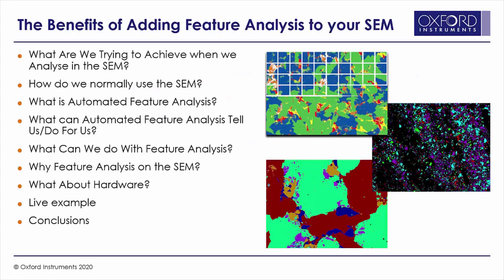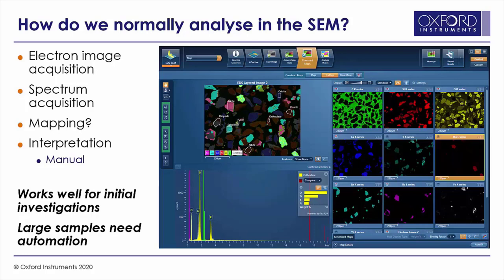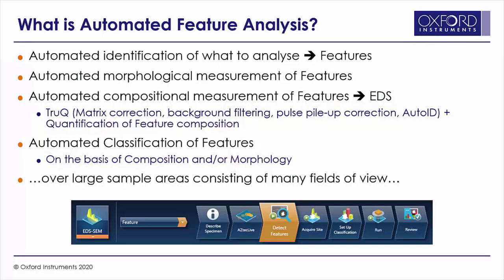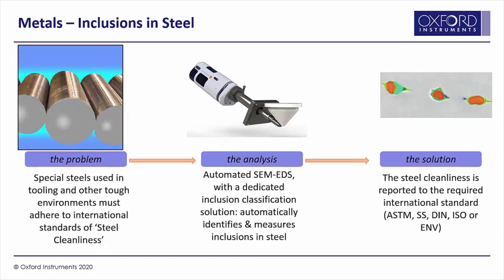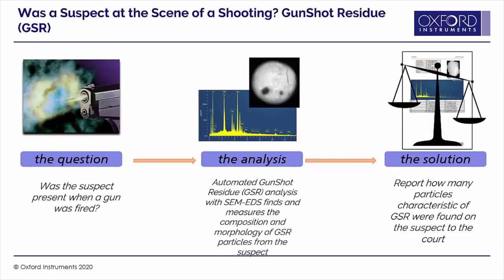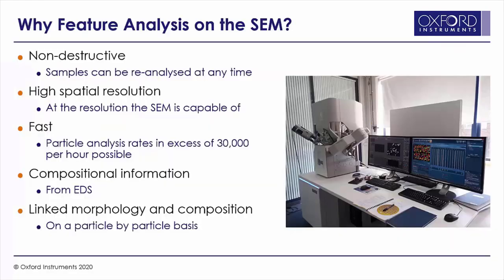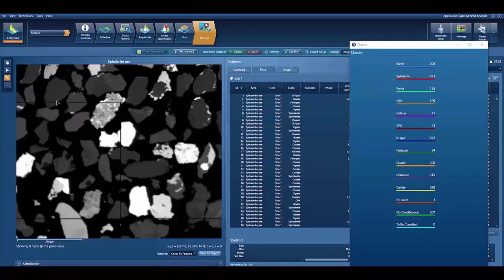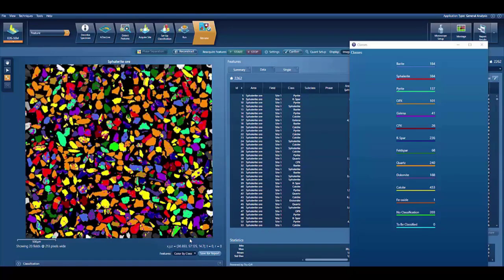Why you should add Feature analysis to your SEM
Feature analysis automates the process of choosing what in a sample to analyse, performing that analysis and interpreting the results using a classification scheme.  It is a process which is fast to set up and which can run unattended – making efficient use both of analytical time on the SEM and your time.